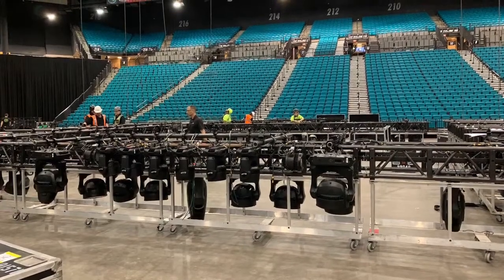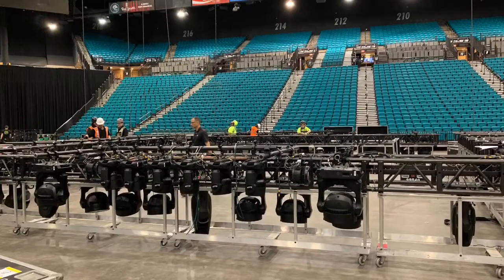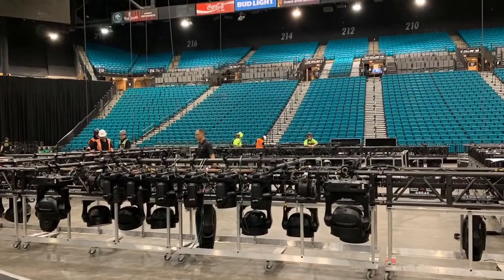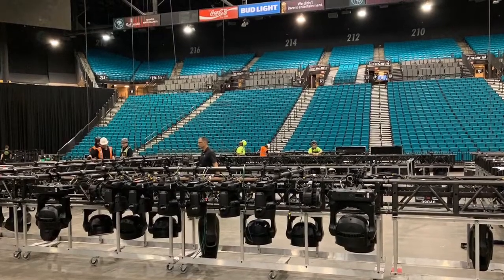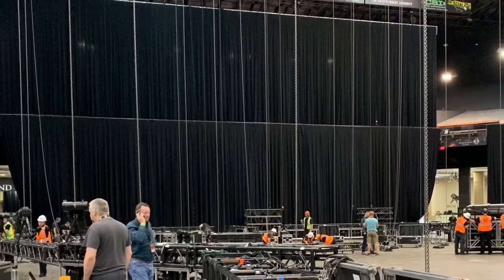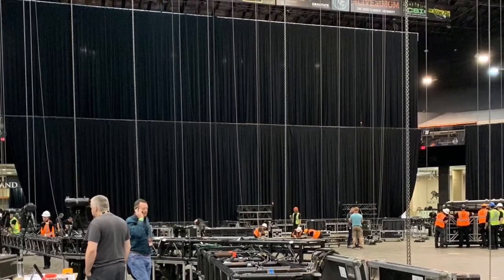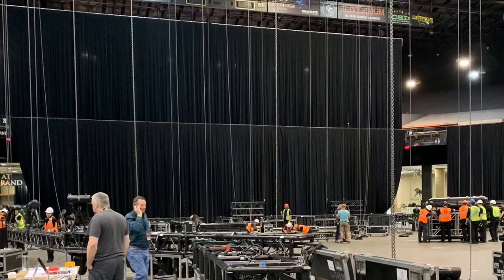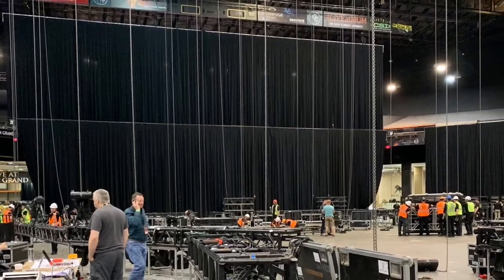First Pics Of AEW Double Or Nothing Set Construction